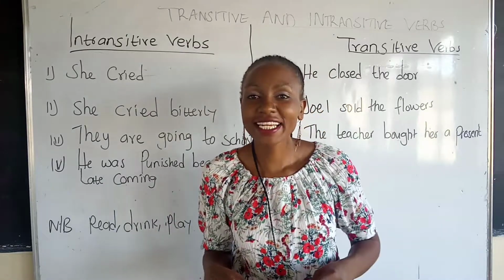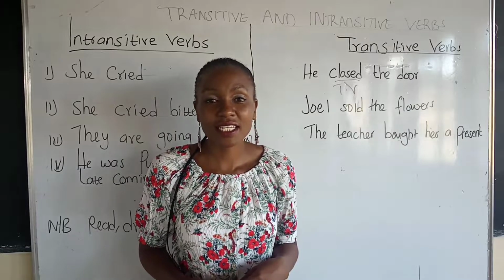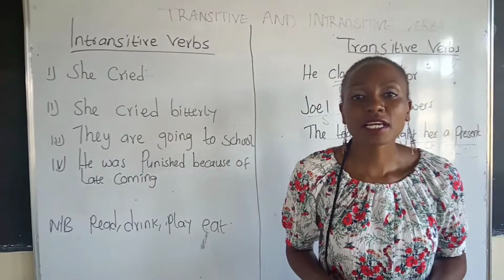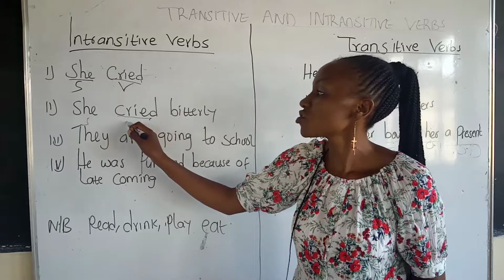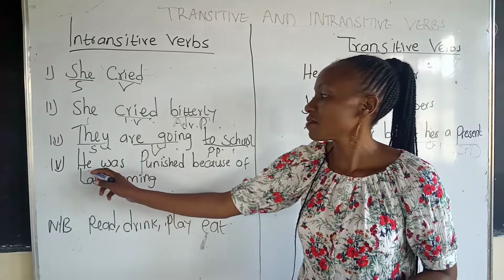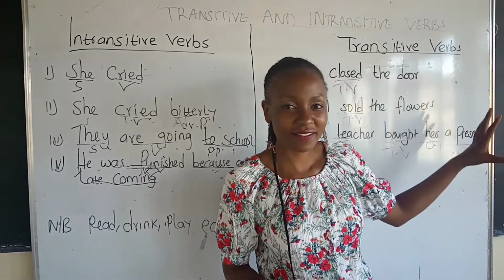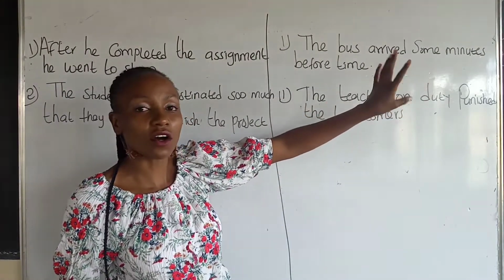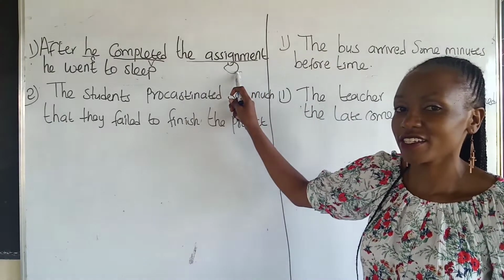Transitive and intransitive verbs/ Grammar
Transitive verbs are verbs that are followed by an object.

Intransitive verbs, are verbs that are not followed by the object, the subject performs an action but the action does not affect anyone or anything. watch this video to the end to learn more.